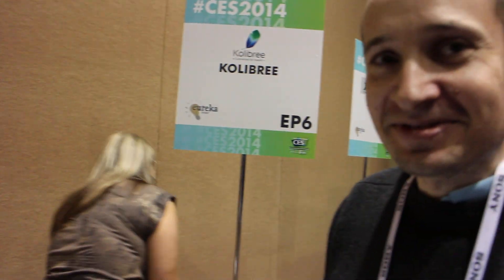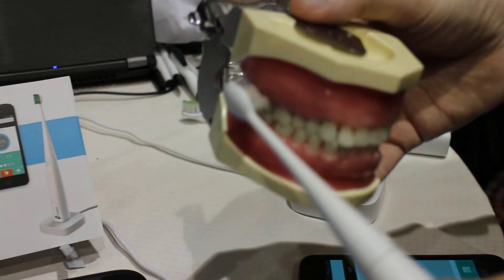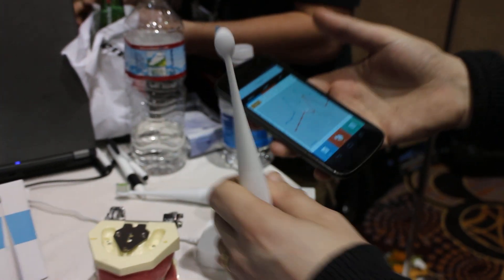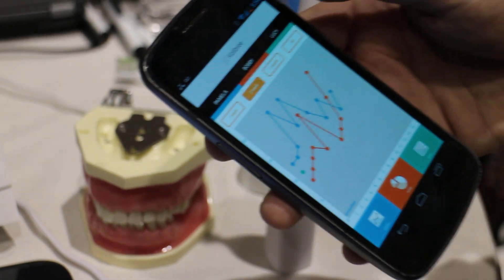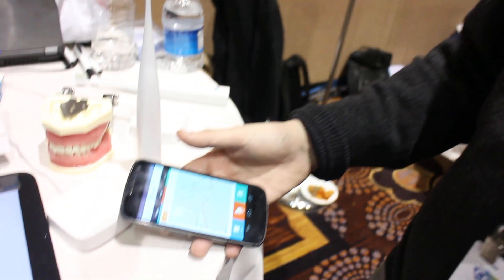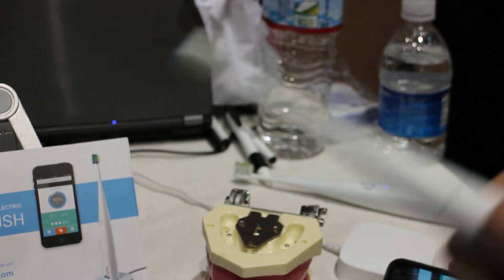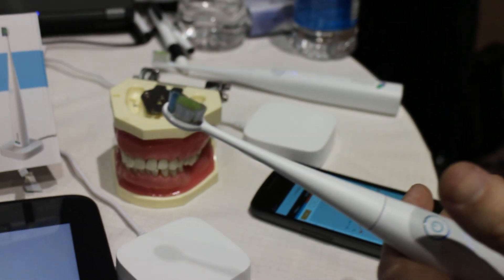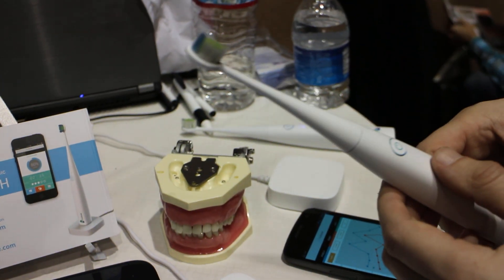Kolibree Smart Toothbrush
World's first Smart Toothbrush... the Kolibree Smart Toothbrush powered by Android!